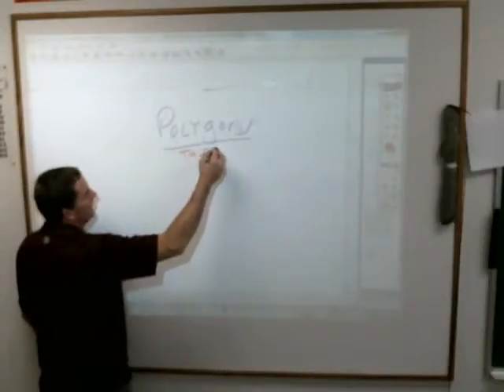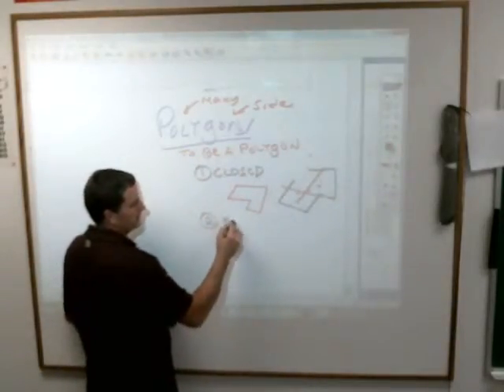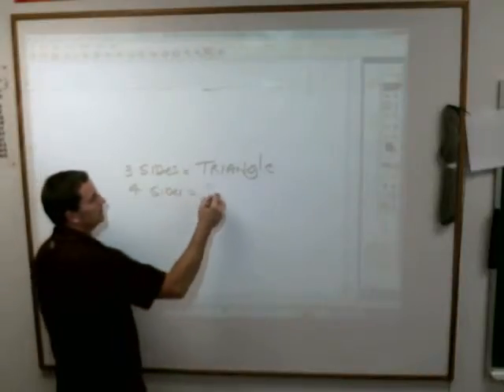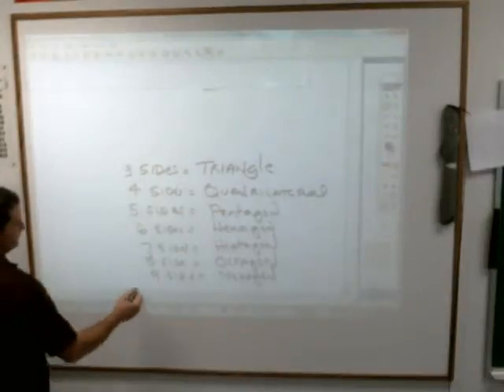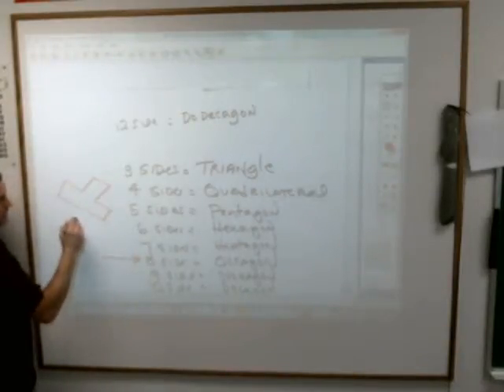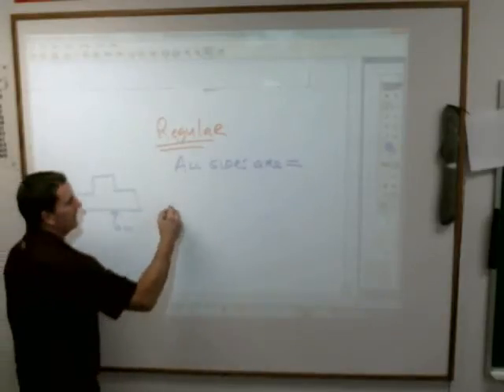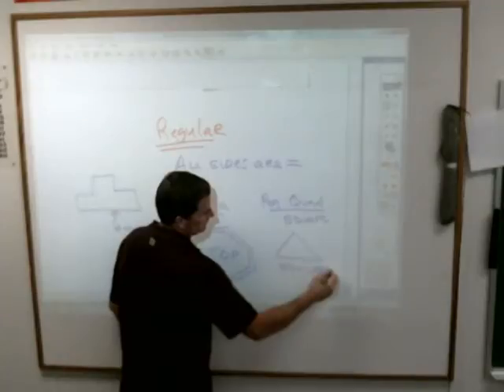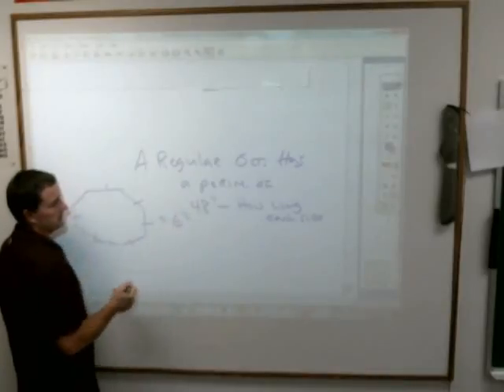7 Polygons 19